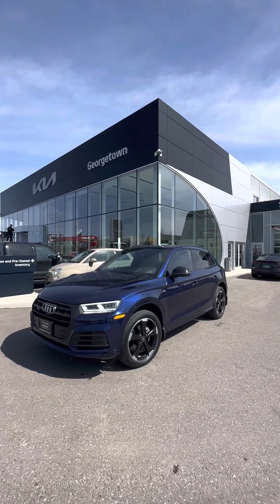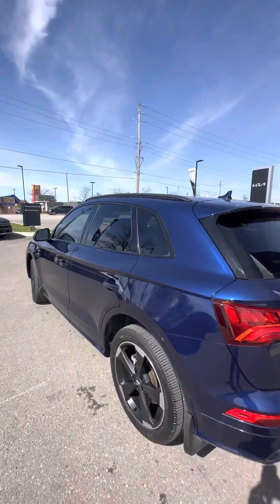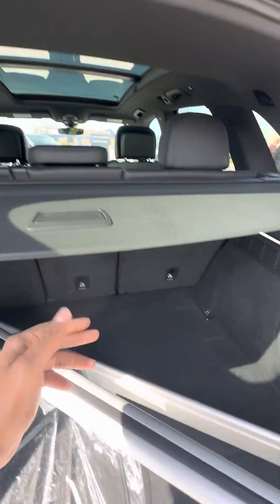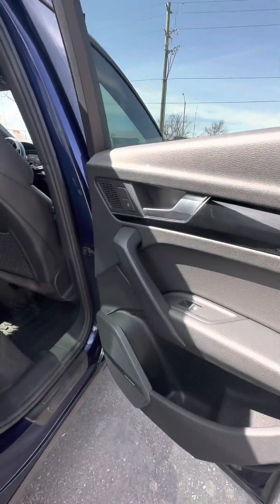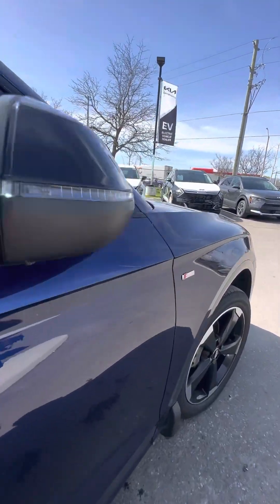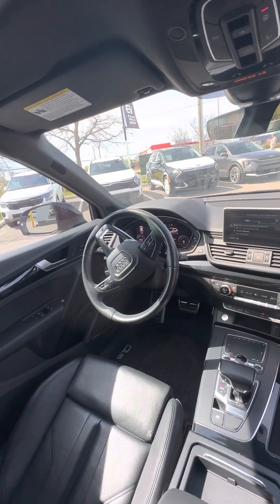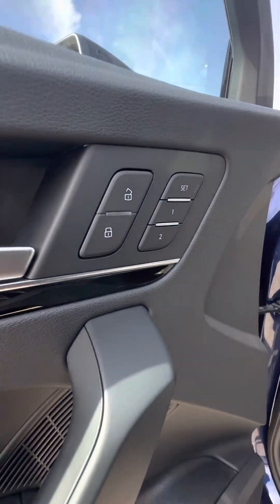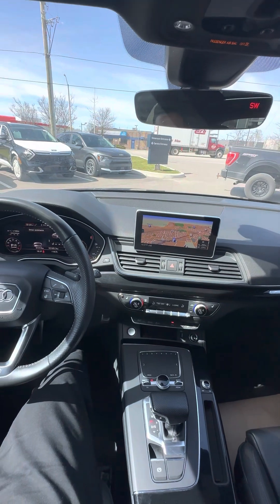2019 Audi Q5 Technik Sline package at Georgetown KIA For Sergei